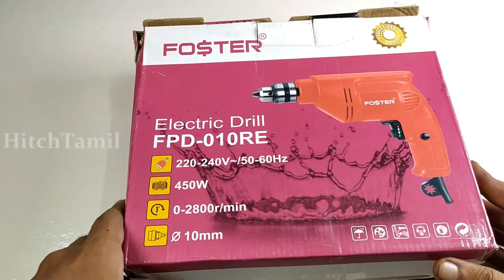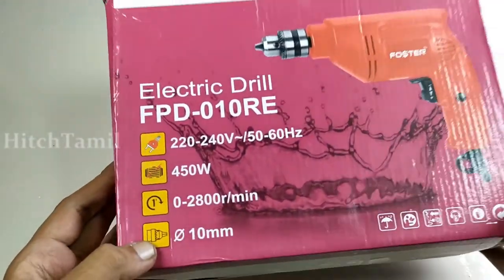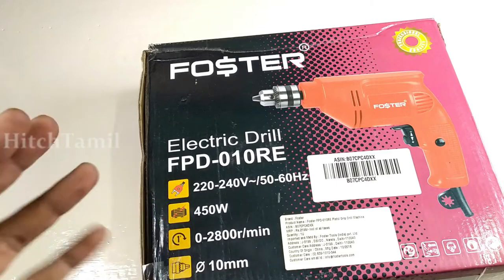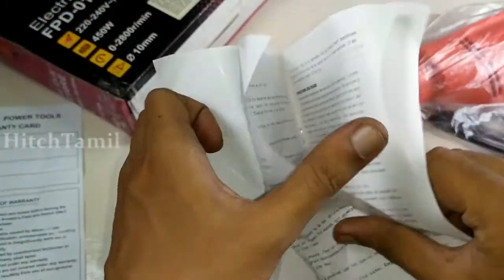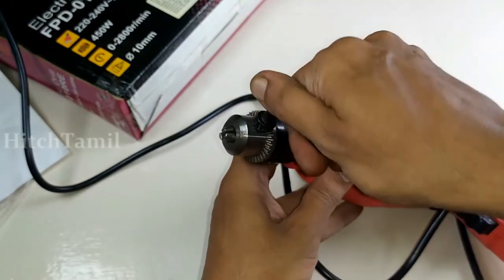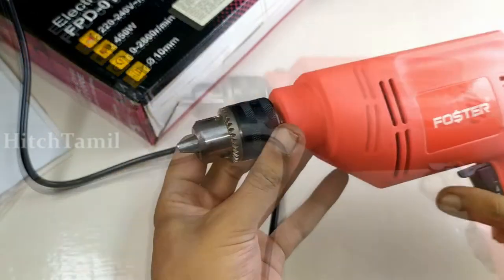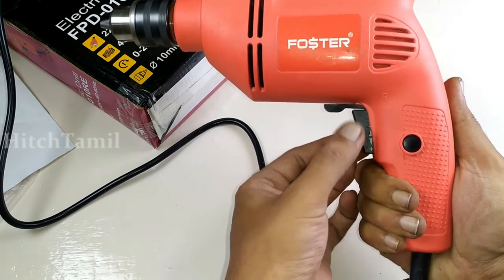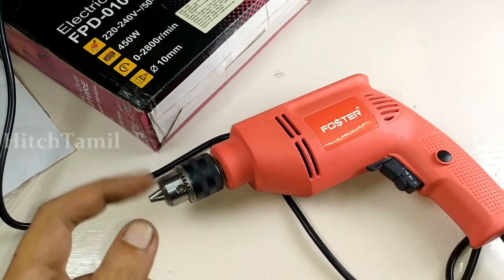Best Drilling Machine Unbox & Details In Tamil 900 Rs Only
Buy Links;👇👇👇👇👇
Drilling Machine 800rs ;
Drilling+Screw driver=
Screw Driver bit=
Wireless Rechargeable Drill Machine;

Tripod Under 400 ;